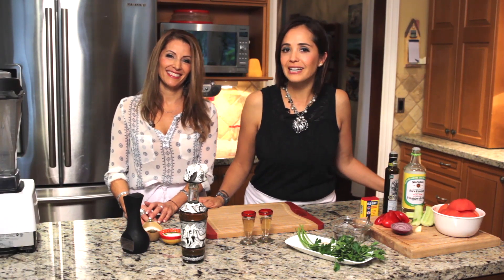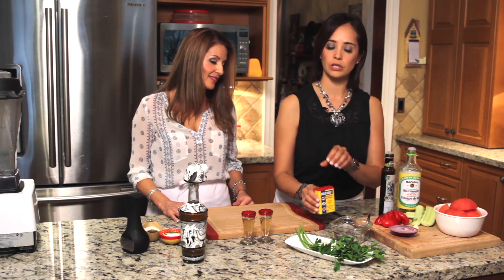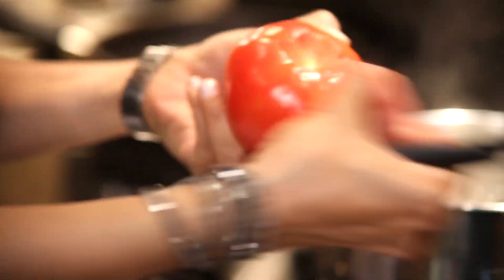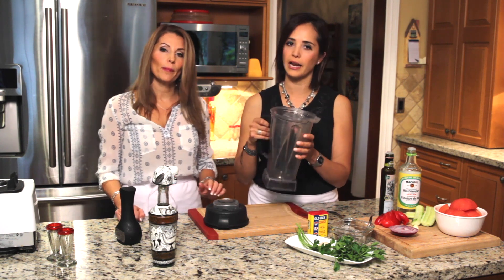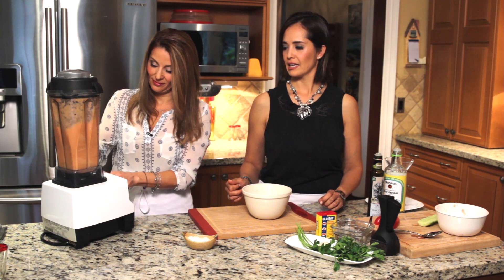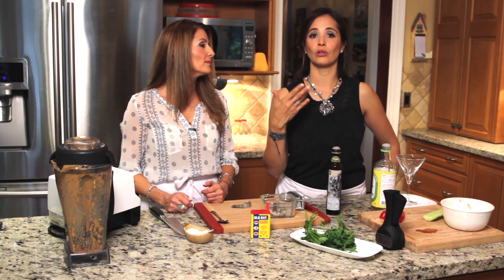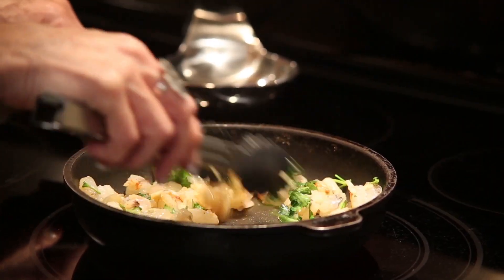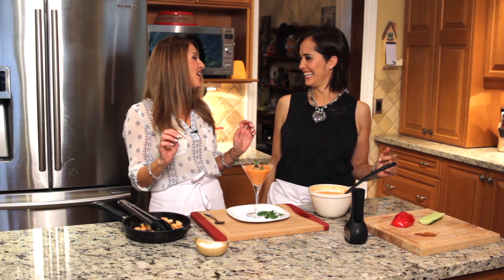The Two Sisters Ep. 6 | Seafood Gazpacho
The Two Sisters

Seafood Gazpacho

INGREDIENTS

4 round tomatoes
1 cucumber, peeled and seeded
¼ red onion
2 garlic cloves
3 Tbsp rice vinegar
½ red pepper, seeded
3 Tbsp olive oil

6 shrimp (U15), cut in small pieces
2 Tbsp olive oil
1 Tbsp parsley, chopped (optional)
1 garlic clove

METHOD

Poach the tomatoes in boiling water for one minute. Peel and remove seeds.

Blend tomatoes and cucumber with the rest of the ingredients.

Season with salt and white pepper. Allow to cool.

In a small bowl or Ziploc bag, marinate the shrimp with olive oil, parsley, garlic and salt. Cook in a non-stick pan on high heat.

Place the seafood in a martini glass and add the cold gazpacho. Garnish with parsley and olive oil.

Serve with a slice of fresh bread.